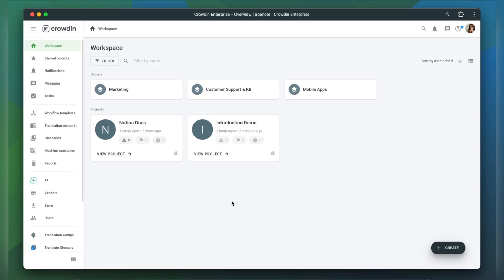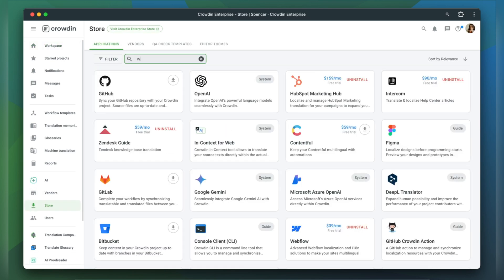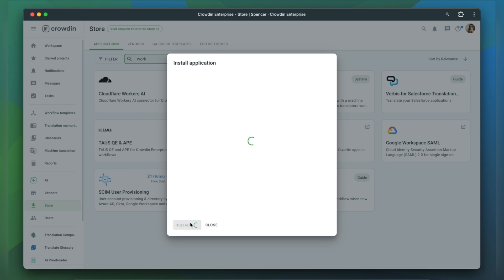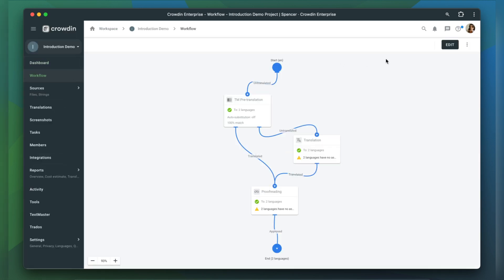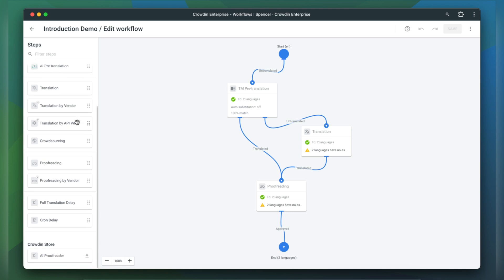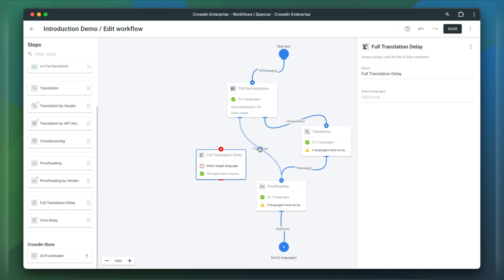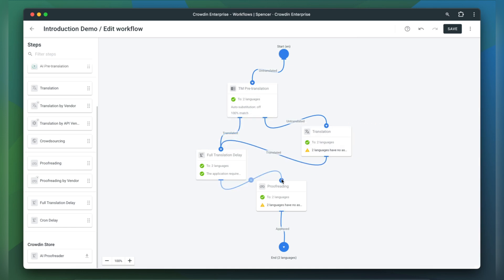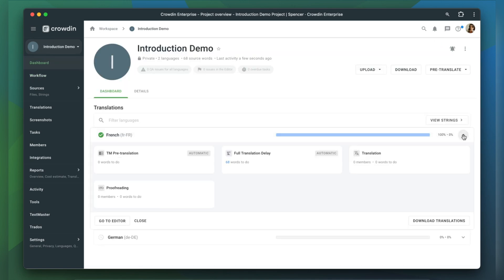Workflow Delay: Control and Organize Your Crowdin Workflows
Workflow Delay app helps maintain an organized and consistent workflow in Crowdin by controlling segment progression. It holds segments at a specific stage until all required conditions are met, ensuring translations are complete before moving forward.

The app also supports scheduled delays, allowing segments to pause at set intervals (hourly, every few hours, or daily) for better workflow management.